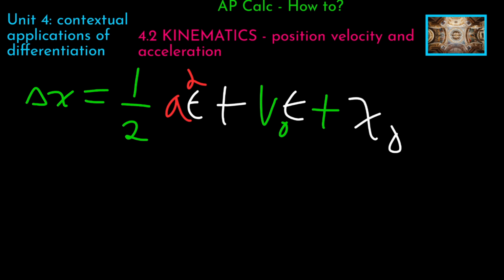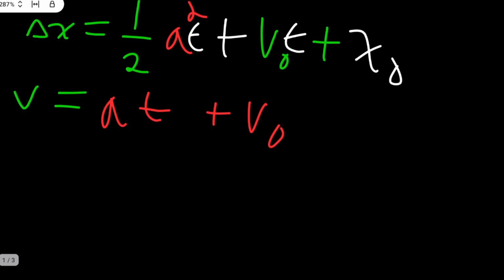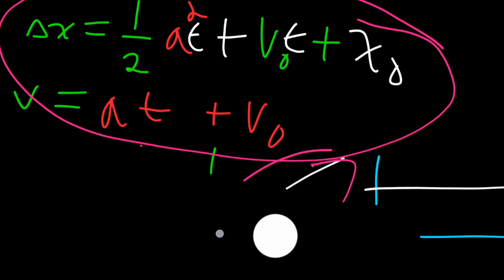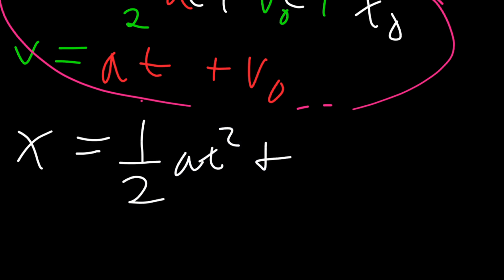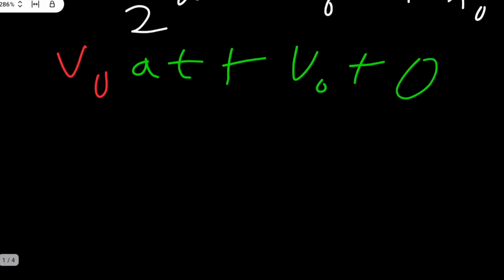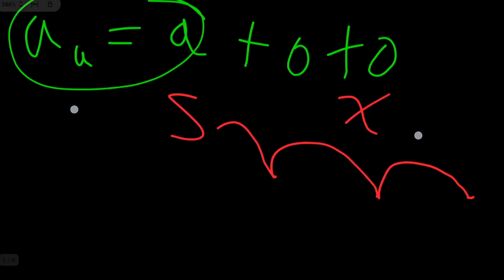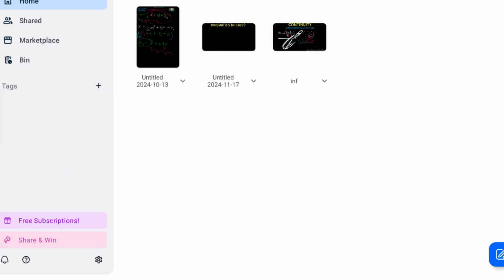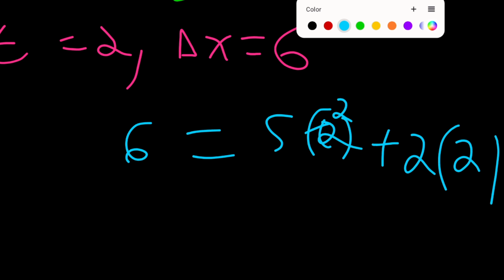KINEMATICS in calc? - AP CALCULUS UNIT 4.2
WELCOME TO CALCULUS UNIVERSALIS WHERE I HELP YOU PREPARE FOR THE AP CALCULUS AB BC EXAMS. I APPRECIATE ALL THE SUPPORT AND I'M GLAD I CAN HELP YOU IN YOUR CALCULUS JOURNEY! 😀❤️